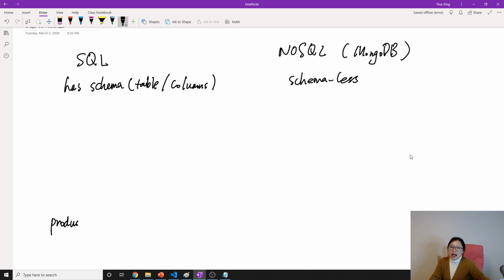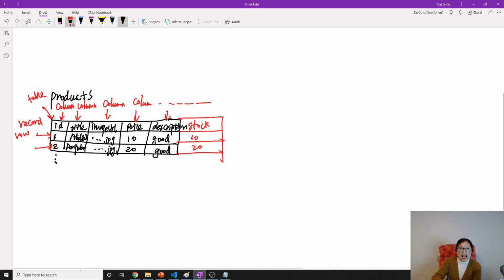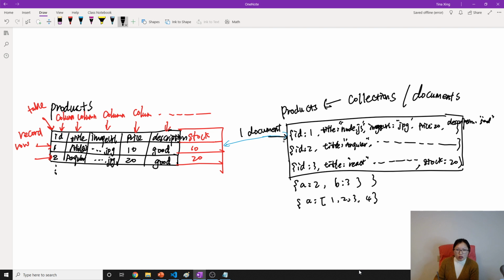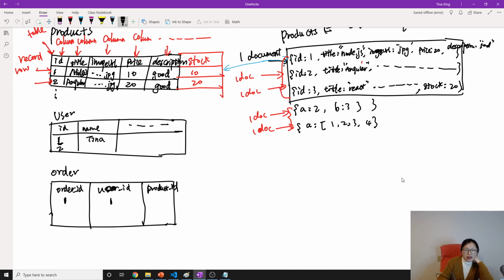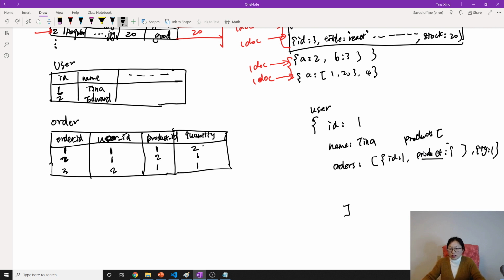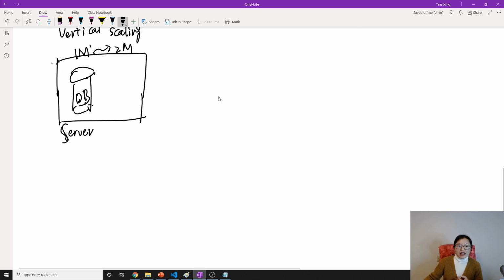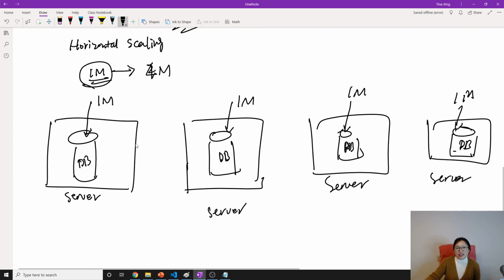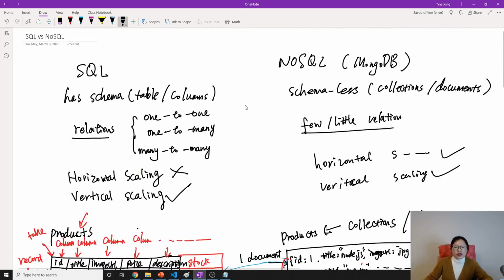Node.js | Express.js | MongoDB - SQL vs NoSQL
In this video, we compare SQL database vs NoSQL databse.